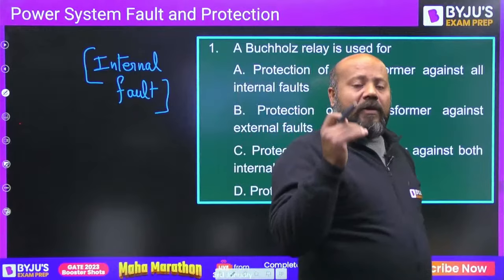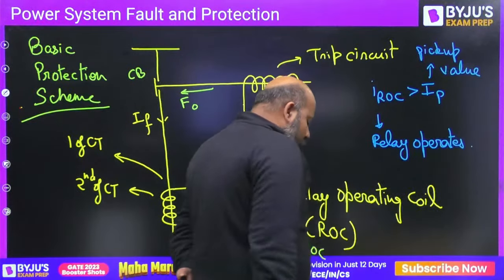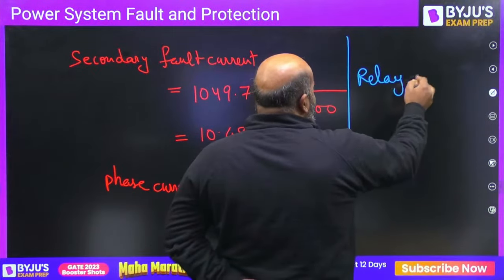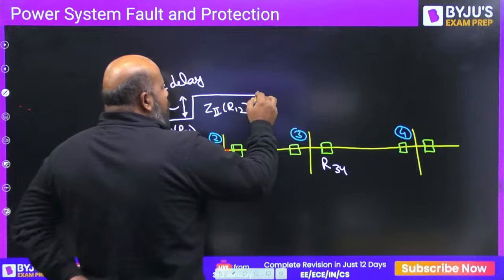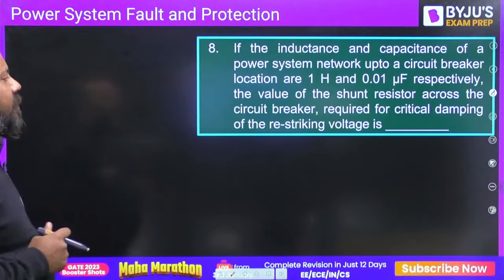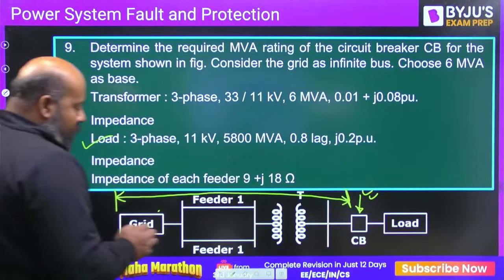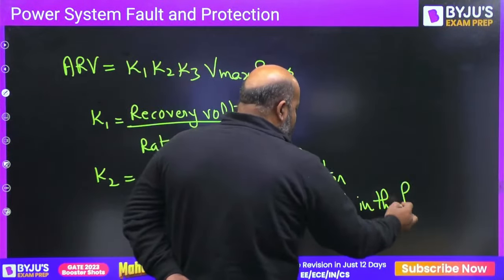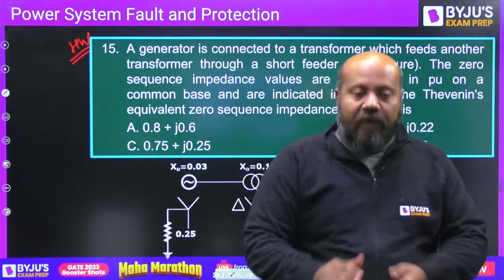GATE 2023 Electrical Engineering (EE) Preparation | Fault and Protection | BYJU'S GATE EE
In this free online class, BYJU'S Exam Prep GATE expert Ashutosh Saxena Sir will discuss Fault and Protection for GATE Electrical Engineering 2023 (EE) Preparation. Watch this complete session to get in-depth knowledge, with the best examples.

Crack the GATE 2023 exam with BYJU'S Exam Prep GATE & ESE: EE,EC,IN,CS. Get all updates on GATE Exam pattern, GATE 2023 syllabus, and preparation strategies to enhance your performance in the GATE EE/ECE/IN/CS exam. BYJU'S Exam Prep GATE & ESE: EE,EC,IN,CS is the most comprehensive exam preparation platform for GATE 2023, PSU recruitment exams, NIELIT, UPSC ESE - IES, BARC, ISRO, and PGEE exams.